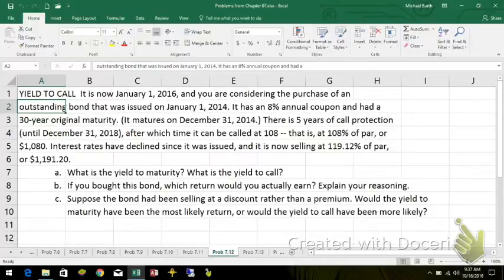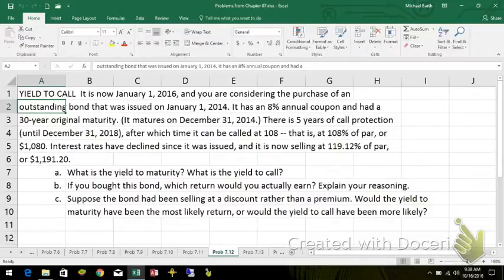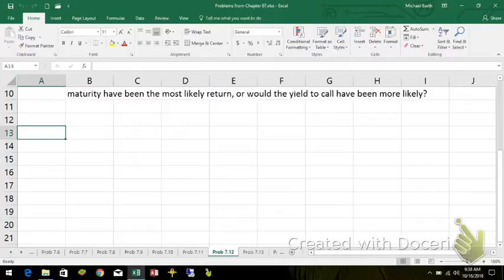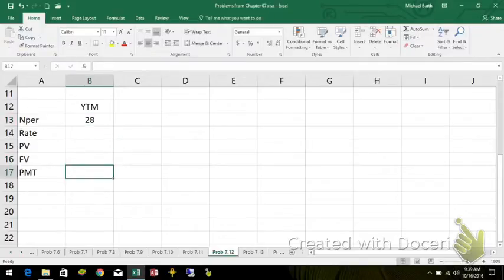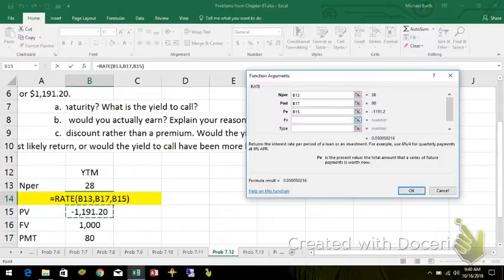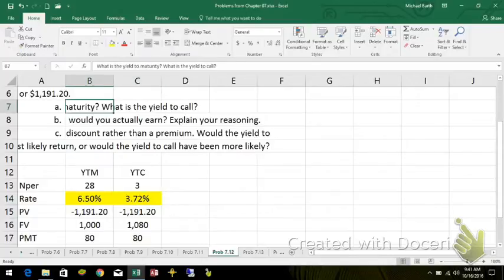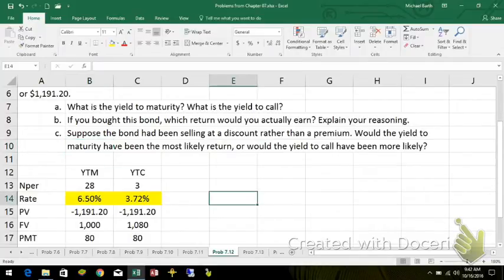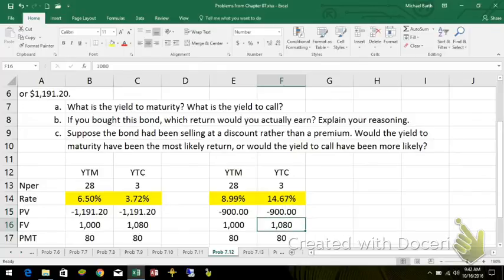Problem 7.12 BH